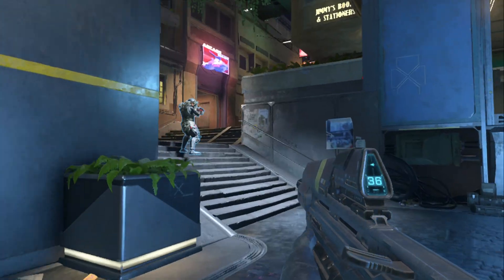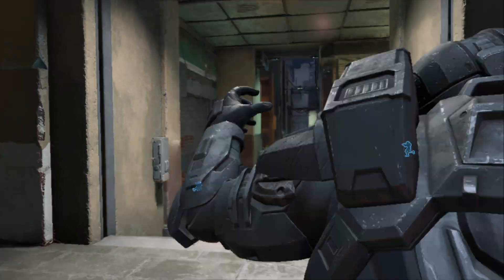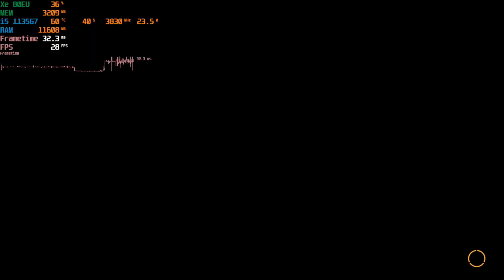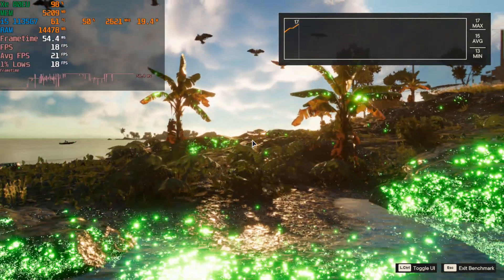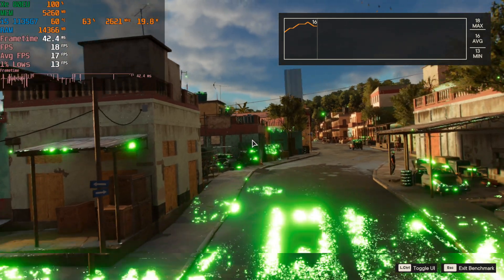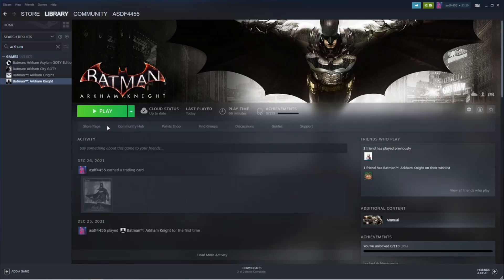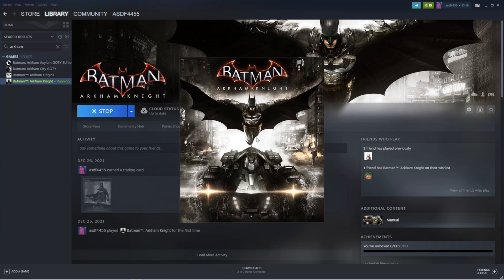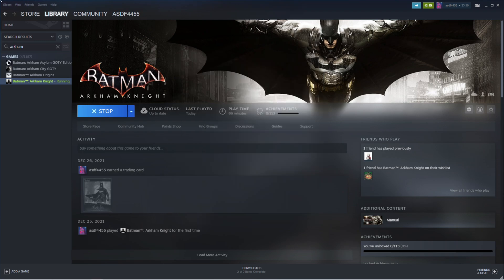ARE THESE GAMES FINALLY FIXED? | Intel March 2022 Driver Update | Intel i5-1135G7 Tiger Lake CPU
ETH - 0x8C6AC24C89124bBFB946cdffE309fA14A2f4Ceb5

 Testing out Halo infinite, Far Cry 6 and batman arkham knight on the new march 2022 drivers from intel. so changes for sure, but not enough.